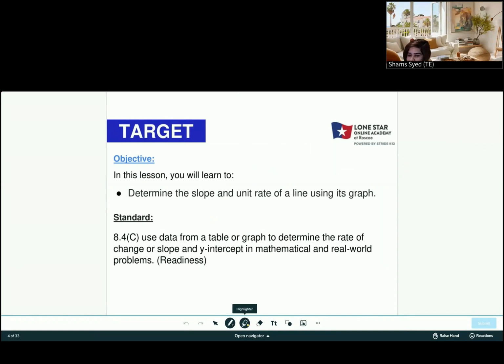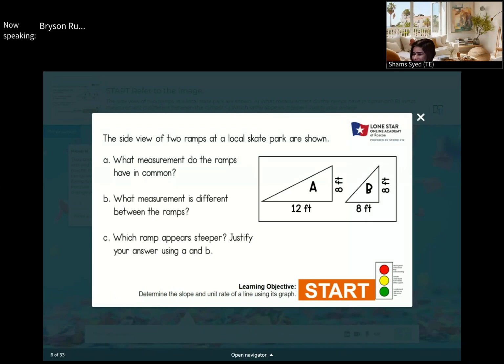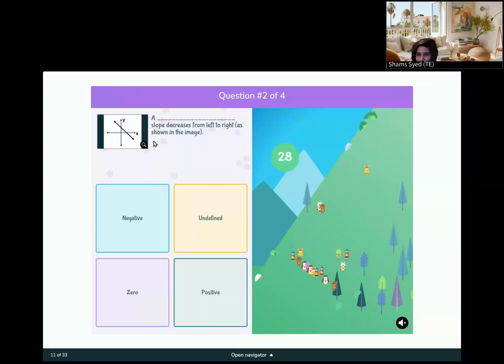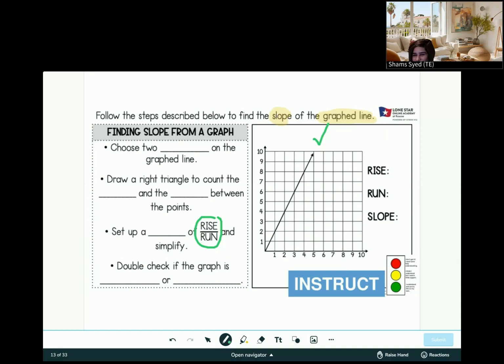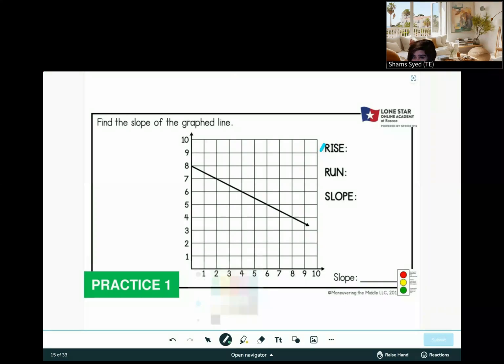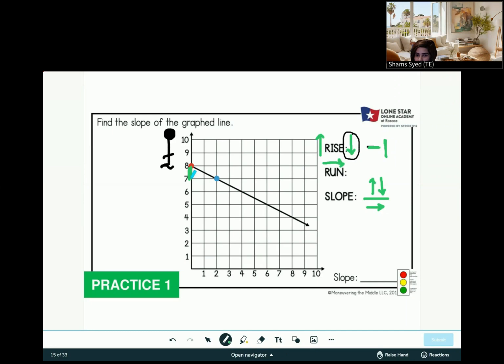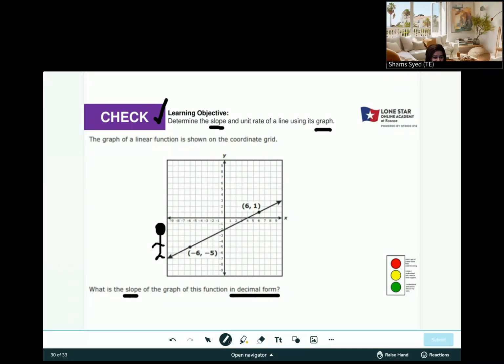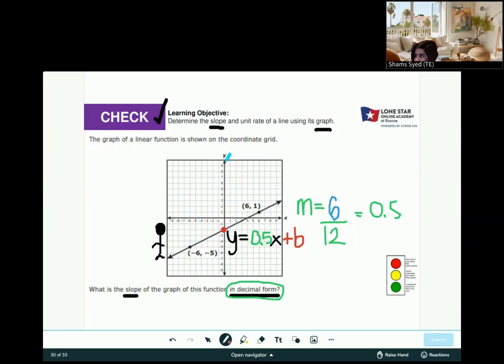Math Lesson, September 23, 2024